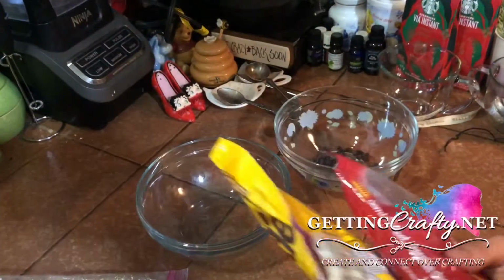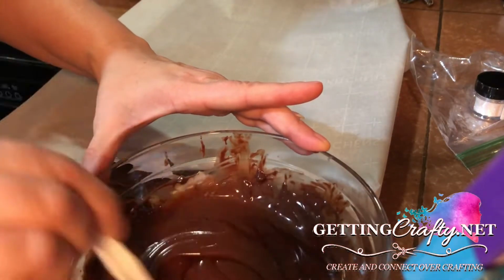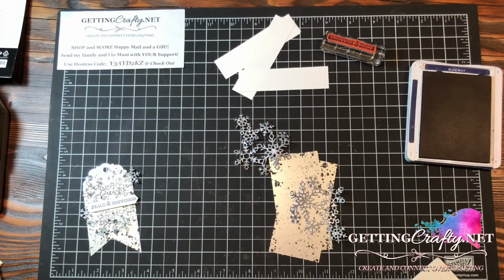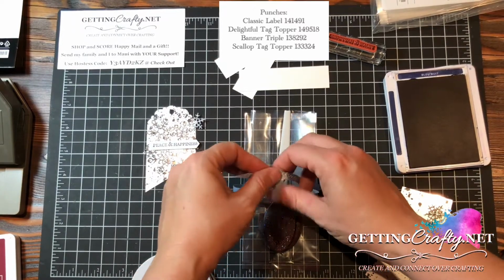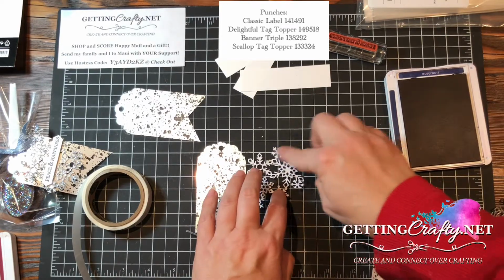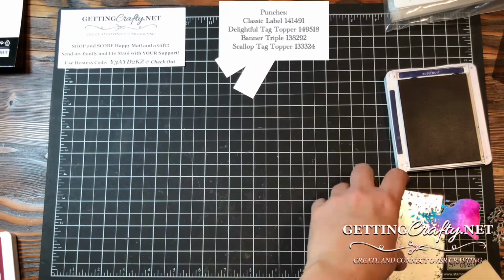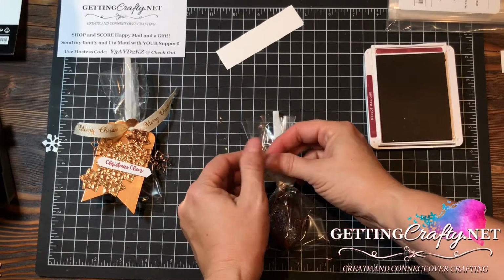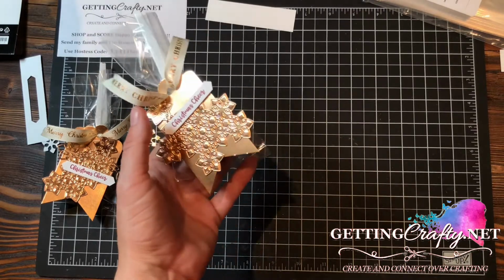Sparkling Spoons (with recipe) Holiday Treat!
Tis the holiday season and a reason to enjoy a treat or two!  Why NOT make your cocoa or coffee SPARKLE?!?  YES!  See this fun Video Tutorial, recipe and how to jazz it up with SPARKLE!